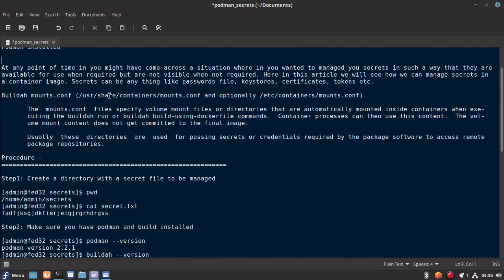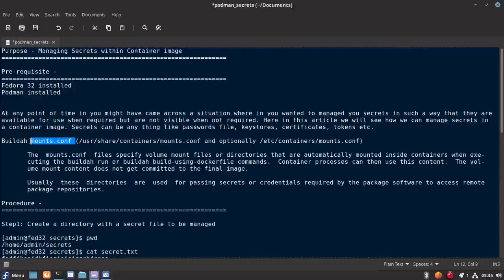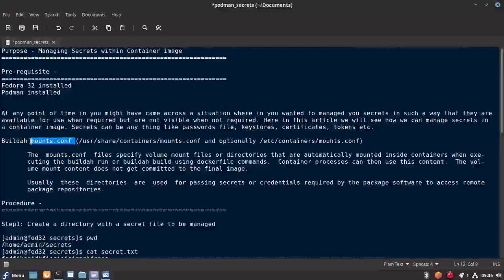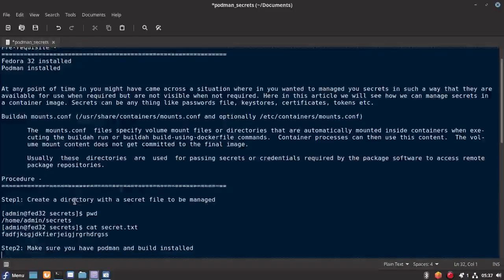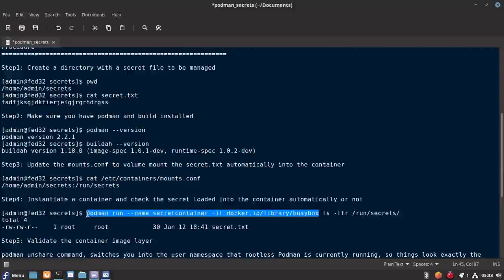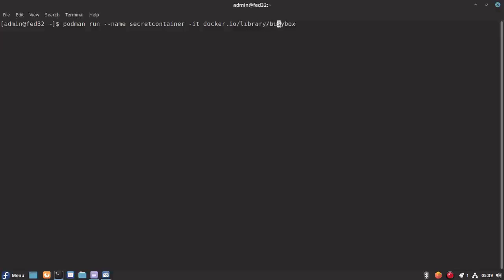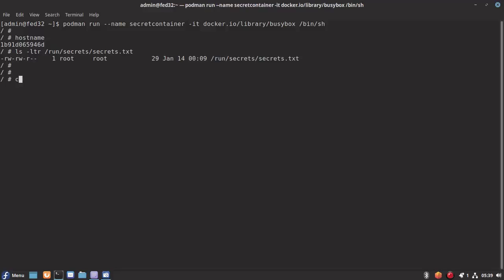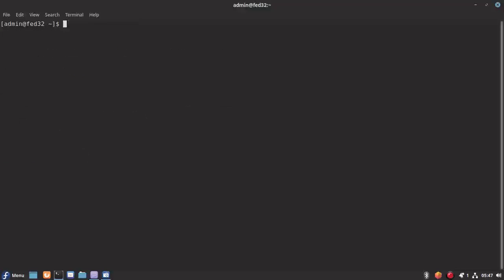How to Manage Secrets within Container image using Podman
In this video we will see how we can load secret content stored on the host machine into the container runtime instance using the podman mounts. We will see how we can actually load the secret content into the container runtime without actually storing that secret within the container image.